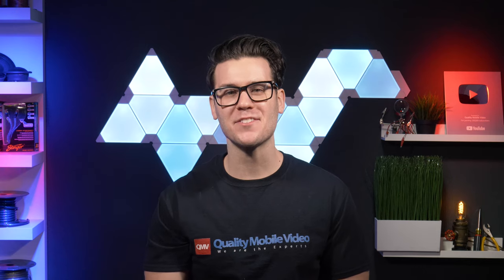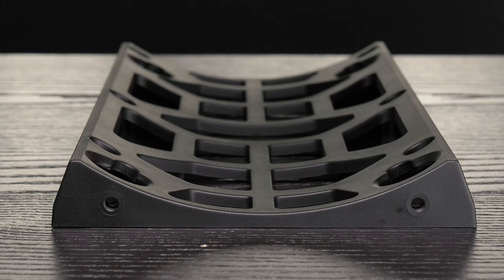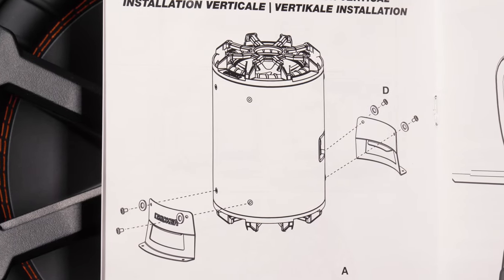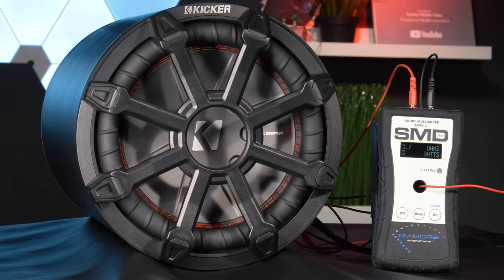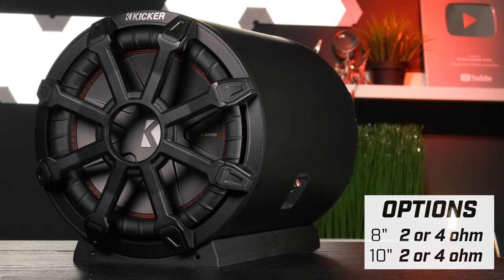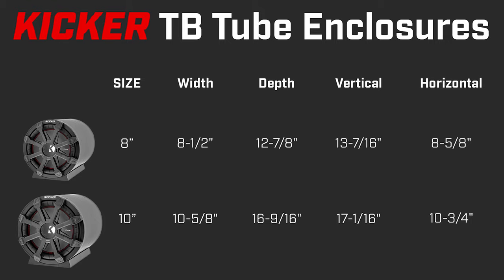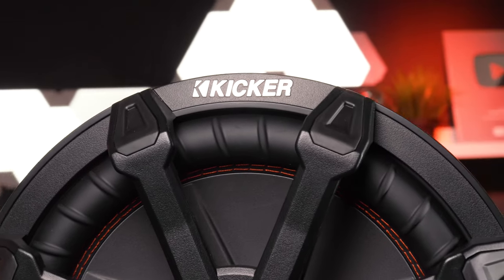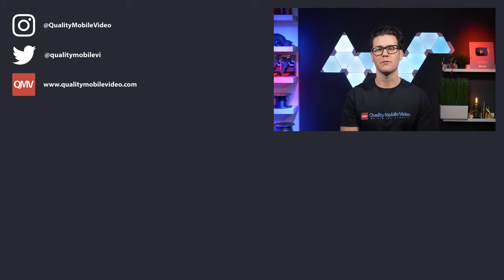Kicker TB Bass Tube Enclosures - Audio Playback/Testing